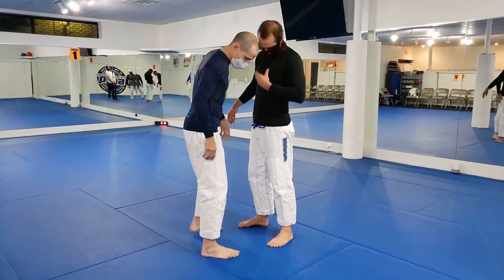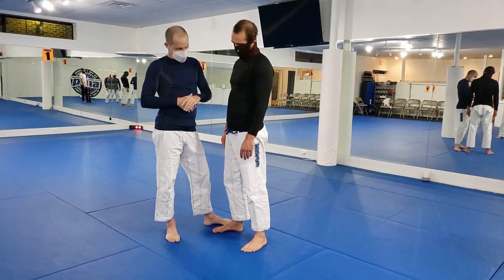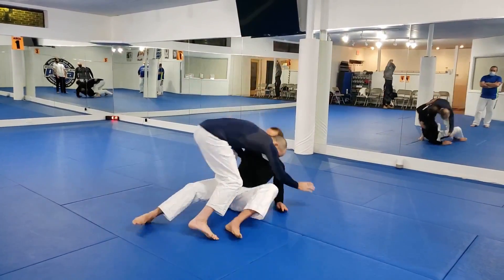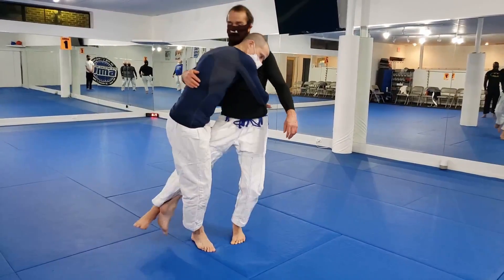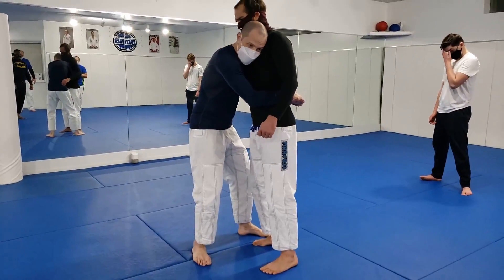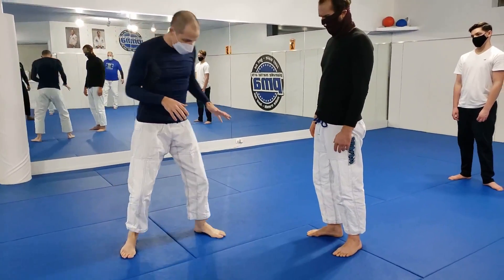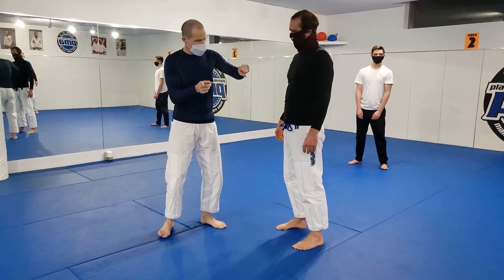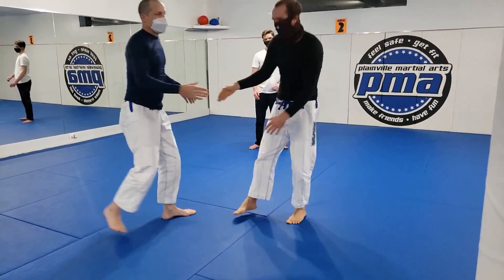At-Home BJJ Class With Greg (Self-Defense - Takedowns From Front Clinch) - 1/11/2021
Takedowns from the standing front clinch